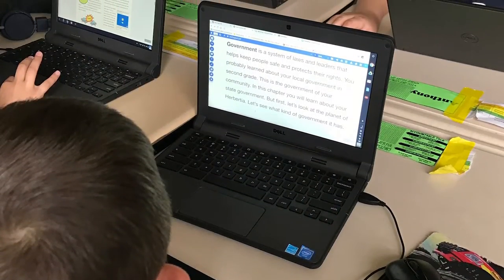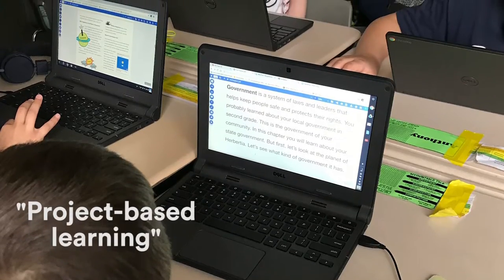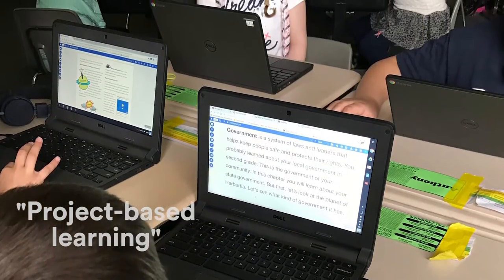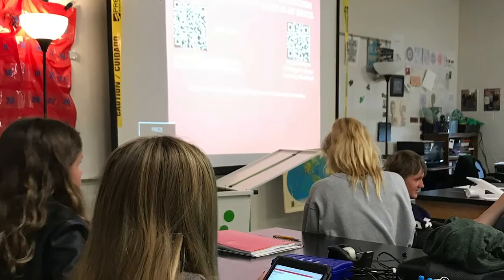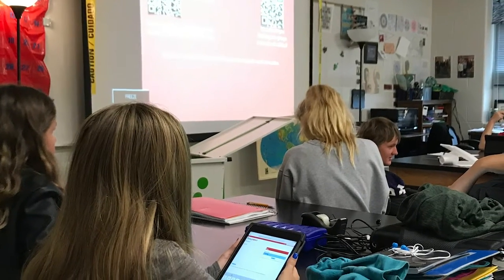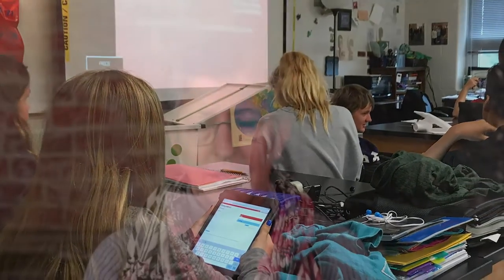Thinking about OER beyond Textbook Replacement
In March 2018, ISTE and New America invited several education leaders to Washington, DC. Each shared their state or district's experiences with using open educational resources (OER). In this interview, we asked them, “How has OER been implemented flexibly in your state or district, beyond just a 1:1 textbook replacement?”

Click on the link below to access the full playlist of their interviews.

New America is dedicated to the renewal of American politics, prosperity, and purpose in the digital age through big ideas, technological innovation, next generation politics, and creative engagement with broad audiences.